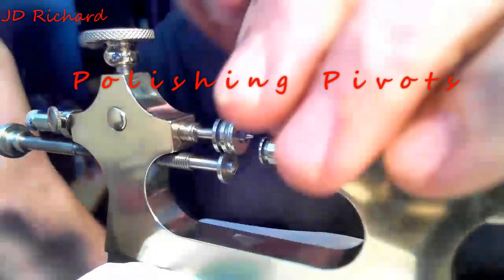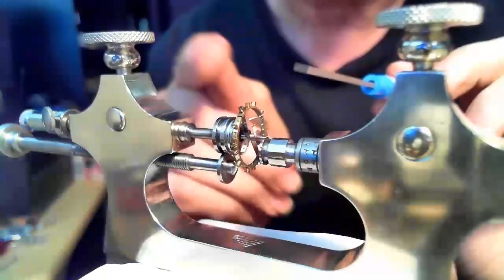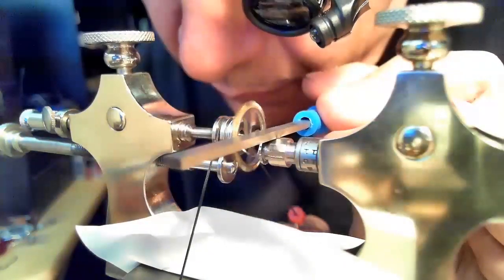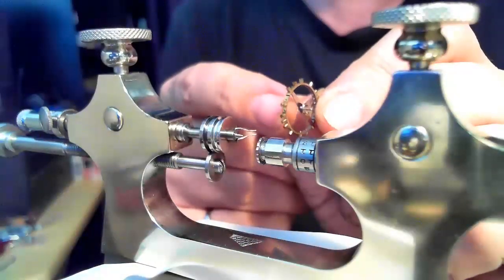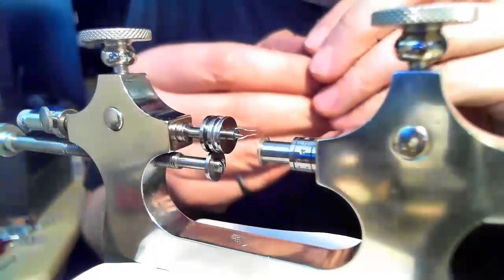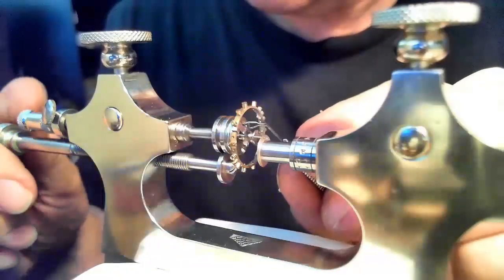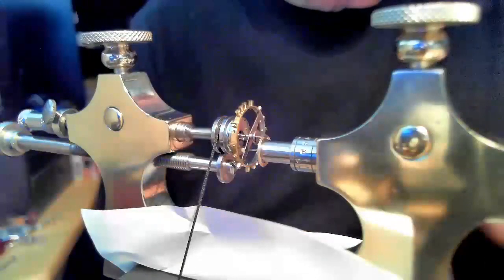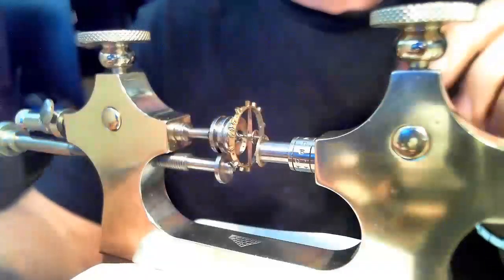Polishing Watch Pivots - Jacott Tool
Polishing Watch Pivots - Jacott Tool.  Here I use the Jacot Tool to polish the pivots on a  vintage Elgin watch, balance staff.